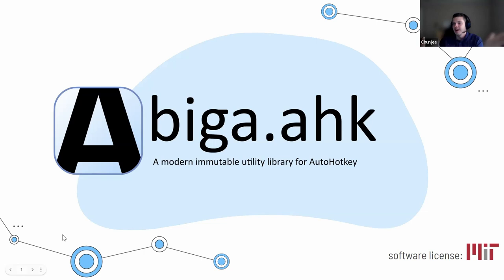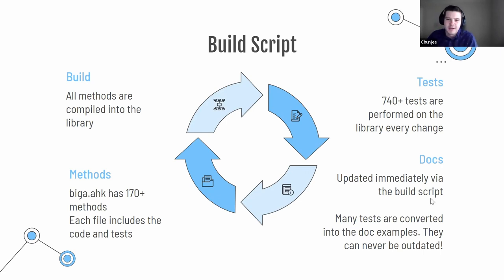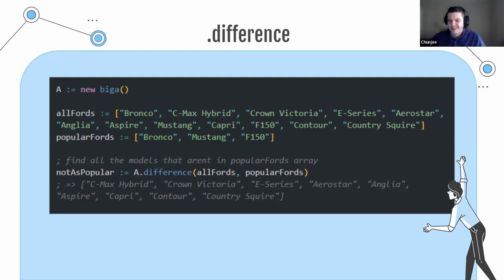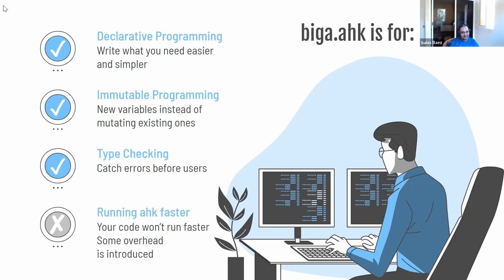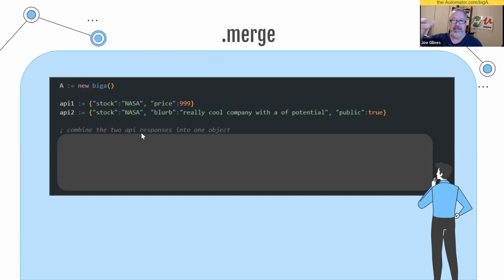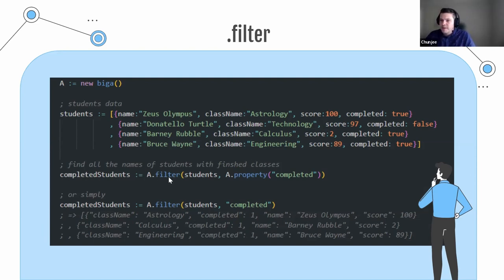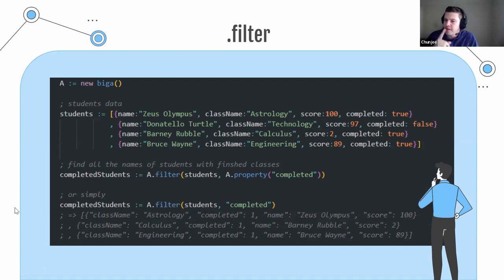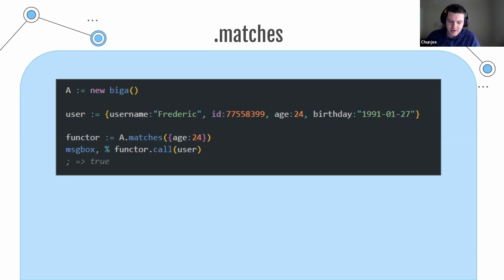💻Learn how to work with Arrays, Objects, & Text with Chunjee!💡Impress your boss with new skills!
This is an amazing Class for manipulating Arrays, Objects, & Strings in AutoHotkey.

Summary: Chunjee has created an AutoHotkey class based on JavaScript libraries to make coding more efficient and organized, plus two testing libraries and a build script.

1. 00:00 🔧 Chunjee has created an AutoHotkey class based on JavaScript libraries to manipulate objects, arrays, and strings with shortcuts, plus an immutable utility library and build script with tests.
 1.1 Chunjee has built a class in Auto Hotkey based on JavaScript libraries that allows users to manipulate objects, arrays, and strings with shortcuts.
 1.2 Immutable utility library for AutoHotkey allows for a modern programming paradigm where instead of changing variables, new versions are created to use old objects if needed.
 1.3 A build script organizes close to 200 methods into a library, and tests are included in each file to check the output.
 1.4 The join method turns an array into a string for use with message box.

2. 04:55 🤔 Difference and Big Eight methods allow you to quickly and accurately subtract arrays without looping.
 2.1 Examples on the documentation are always up-to-date as they are tested every time.
 2.2 Tests are a good way to make sure a script runs in all sorts of different circumstances.
 2.3 Difference is a method that performs array subtraction.
 2.4 Big Eight allows you to subtract one array from another without looping through each element.

3. 09:40 🤔 Big Aid AutoHotkey is a declarative programming style that allows for immutable programming, type checking, faster programming, and merging objects together for more flexibility.
 3.1 Big Aid dot Auto hockey is a declarative programming style that allows for immutable programming, preserving the history of the object and providing more flexibility.
 3.2 Big A has type checking that can throw an error if you make a mistake, which is good because it helps you find problems before they become bigger issues.
 3.3 AutoHotkey is designed to help the programmer run faster, not the computer, and is reliable and proven.
 3.4 Merge two objects together to create one object with all the properties of both.
 3.5 A loop works in one program but not in another, and a basic solution may not always work.

4. 15:03 🤔 Pick two coordinates without replacement and find students with finished classes or a score of 90+ using filter functions.
 4.1 Using the sample method, you can pick two coordinates without replacement in vanilla Auto hockey.
 4.2 This function method shuffles the entire thing and then chooses the desired number of random elements.
 4.3 Filter documents can be used to find all the names of students with finished classes by looping through objects and checking if "completed" is true.
 4.4 Find all students with a score of 90 or higher by passing a function to check the score of each student object.
 4.5 You can pass a function as a parameter to filter data, allowing you to decide how to filter it.

5. 21:36 🔎 Use the provided callback for simple searches, and create your own method to find all even aged people.
 5.1 Calling the functor variable with the string length function on a string returns the length of the string.
 5.2 Find a user named Frederick with a birth date of Blaine autohack using the matches functor and the find method.
 5.3 The matches, T-short, and matches property shortcuts are useful for checking multiple user properties and booleans.
 5.4 For simple searches, it is more efficient to use the provided callback than to create your own function.
 5.5 Create your own method to find all even aged people if you don't have one.

6. 27:58 🤔 After a lot of hard work, I created two testing libraries and a build script to help organize data in JavaScript projects for Hotkey.
 6.1 I wanted to bring a JavaScript project to Hotkey, so I started a project to do something that wasn't already there.
 6.2 Learning is a painful process, but the harder it is, the more knowledge you gain, which can help you outside of the project.
 6.3 I wrote two testing libraries, Unit Testing and Expect.AutoHotkey, which are fast and easy to use for testing.
 6.4 The build script accomplishes creating a lot of methods, tests, and not updating the documentation by hand.
 6.5 This library works on arrays, objects, and strings to help organize data.
 6.6 This method flips the order of arguments and is useful for when people want the error first in JavaScript libraries, and there are also string methods such as random, lower case, and sarcasm case.
7. 36:27 🤔 Converting objects to strings, chunking arrays, and using built-in methods to access items can make AutoHotkey coding more efficient.
 7.1 Hotkey usually converts strings to numbers, but not the other way around, so you need to convert numbers to strings if you want to pass them to a method expecting a string.

8. 43:57 📚 Check out Changi's channel for a great library action to help with object-oriented programming, plus a course to learn more!